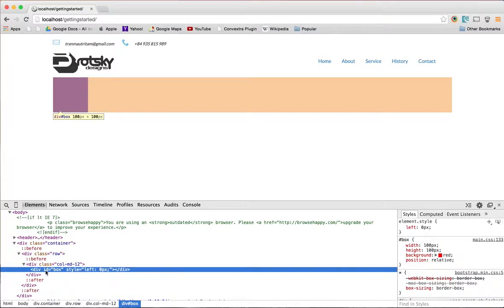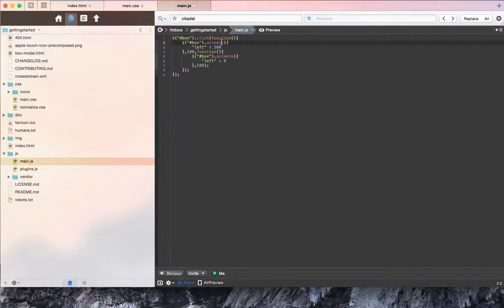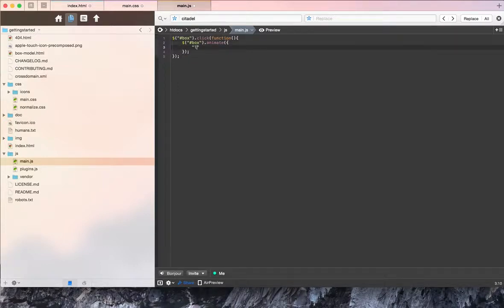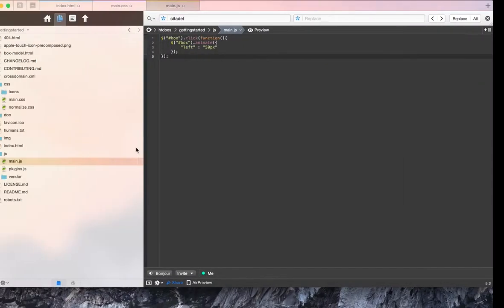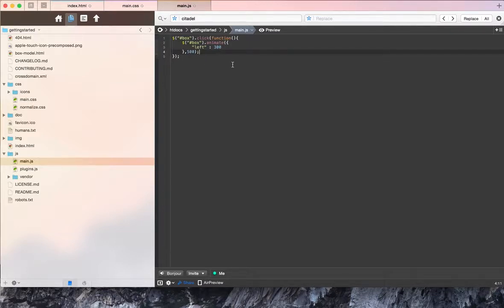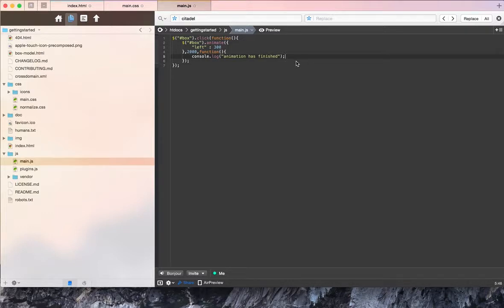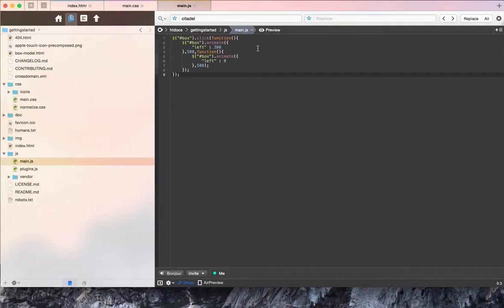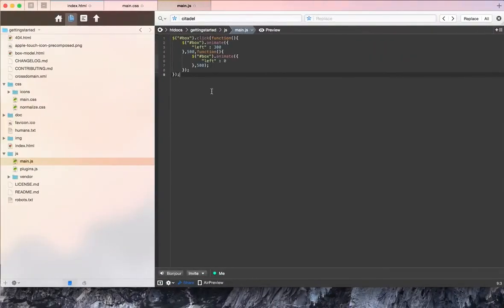jQuery Animation Introduction Tutorial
jQuery Animation Introduction using the animate function.